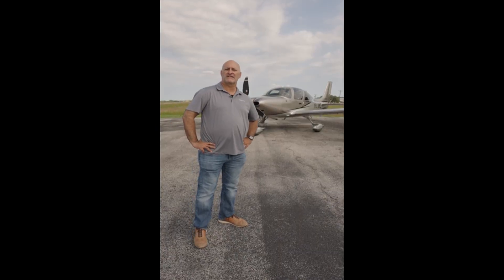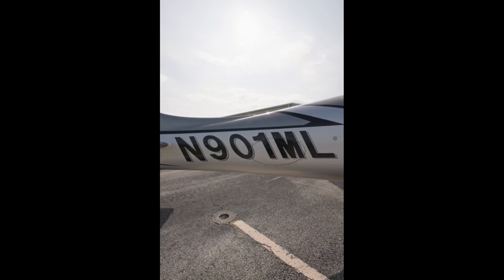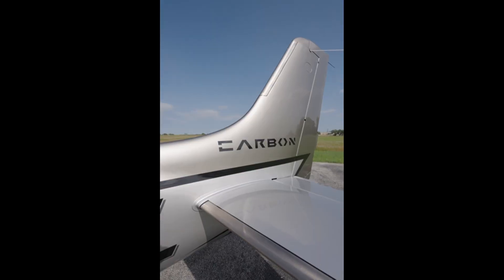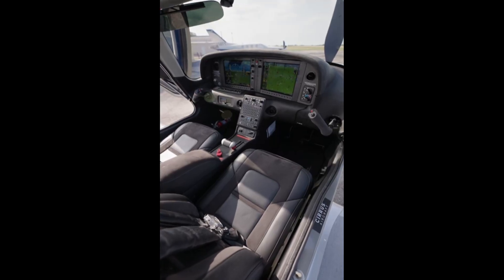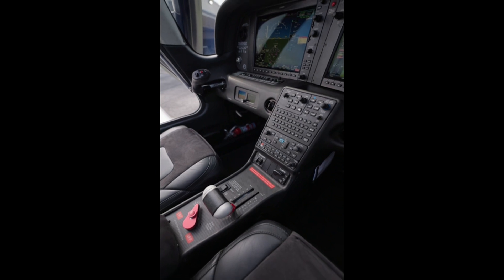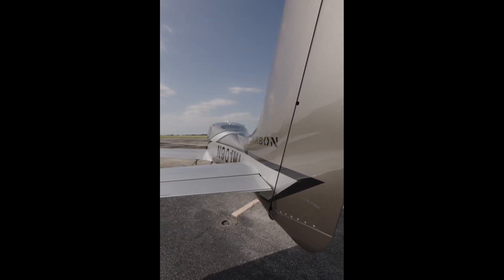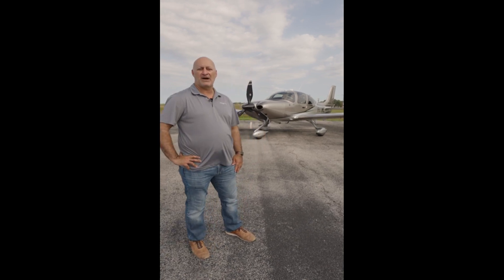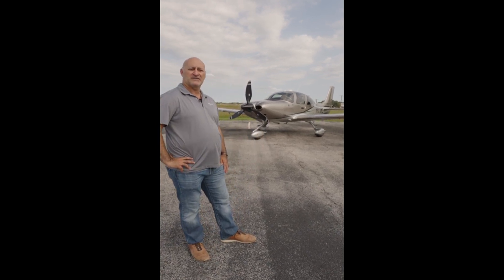2020 CIRRUS SR22-G6 TURBO For Sale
Aerista is presenting a gorgeous SR22T-G6 GTS - N901ML!

The pedigree of this Cirrus is amazing.  A single owner since new, this well maintained and lightly flown Cirrus was like a member of his family.  The only reason he's selling this low time plane is to take delivery of his new G7.

This G6 SR22T has everything Cirrus had to offer in 2020, including 2020 feature - Cirrus IQ!

FREE transition training (Cirrus Embark) included with the purchase of your Cirrus from Aerista.